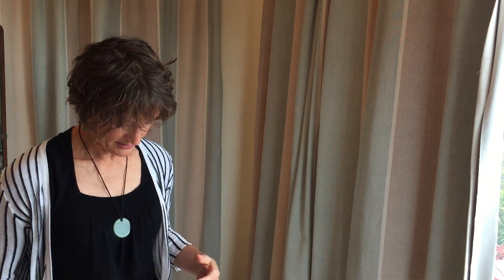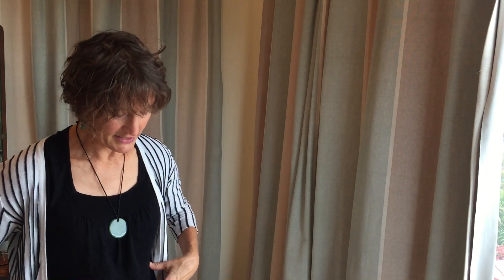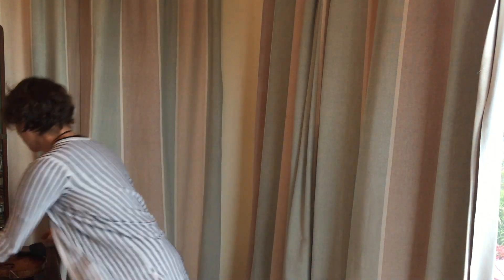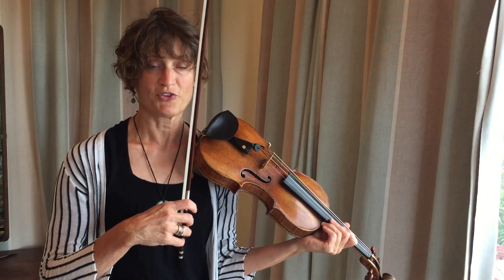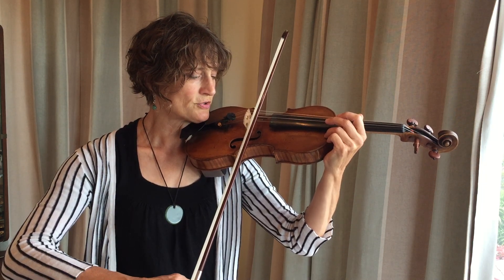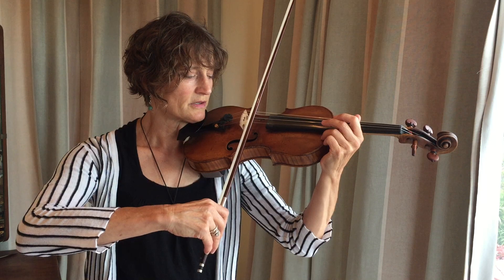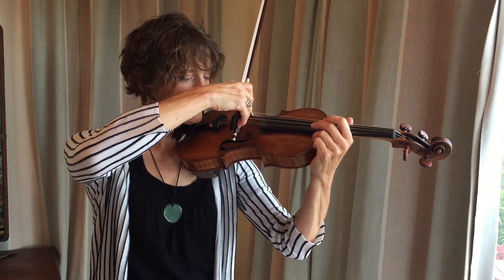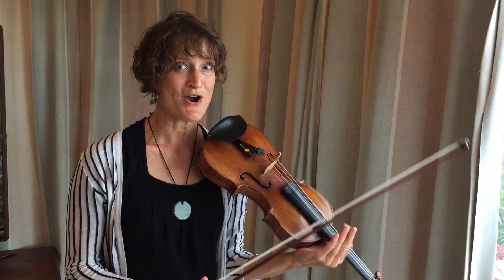Tai Chi inspired violin warmup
Practice tips from Helene #4
Tension reduction through awareness
Long tone practice